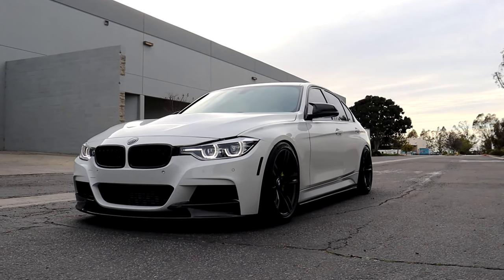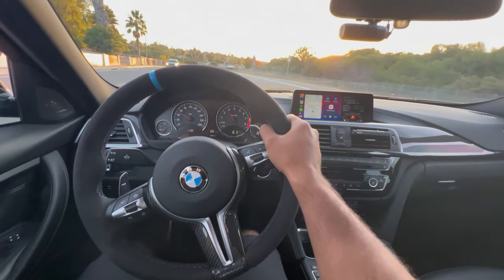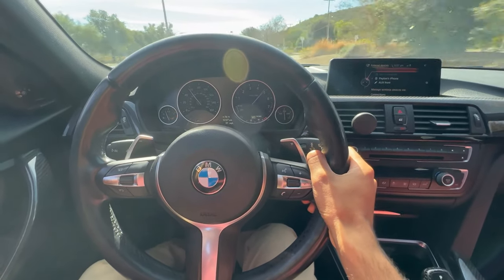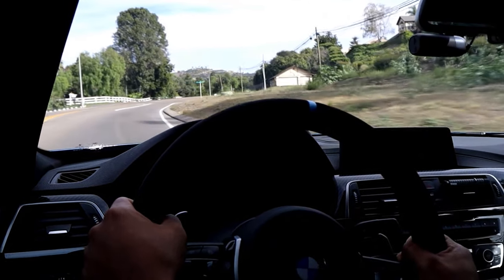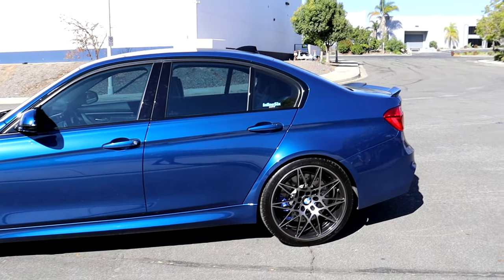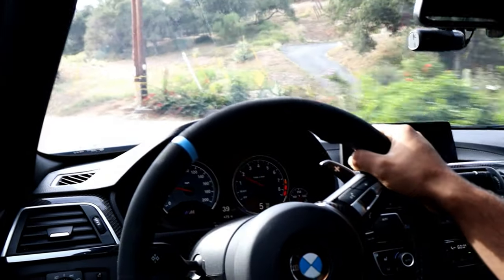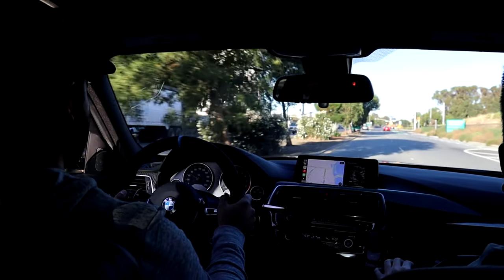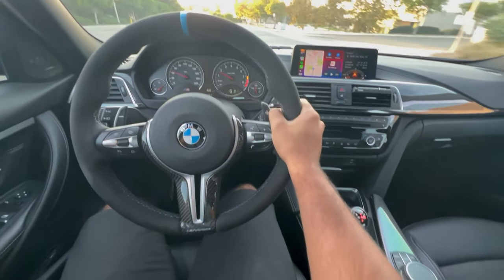Initial Impressions Of My New F80 M3! Does it Live Up to the Hype?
Camera Gear:
ZHIYUN Crane Gimbal